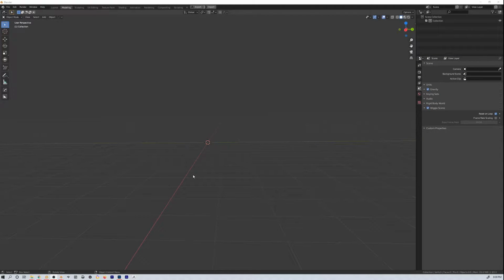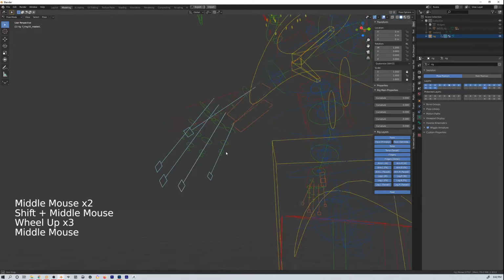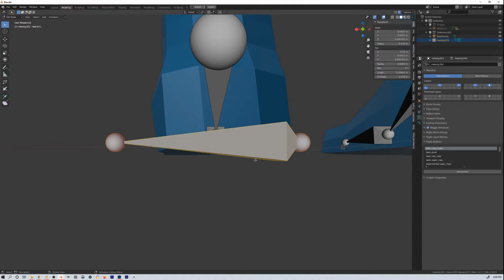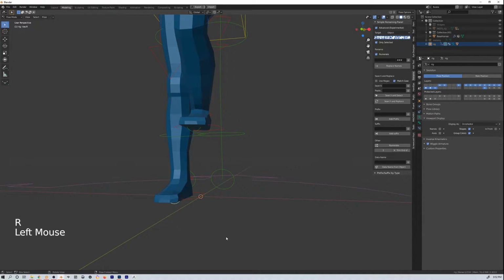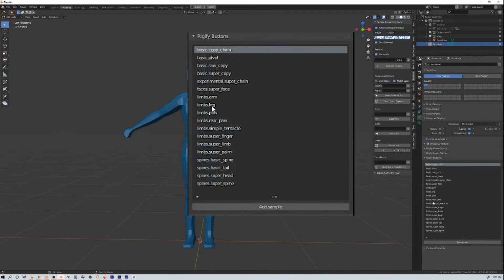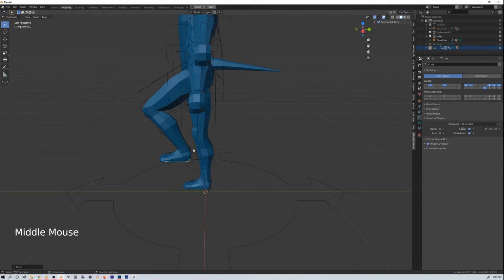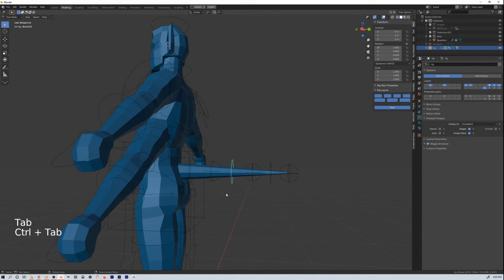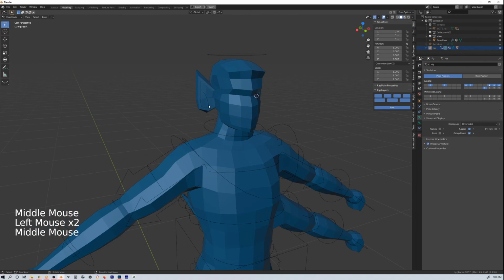Super Fast and Easy Rigging in Blender with Rigify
Important edit to this video description. I wish I could change the video but I neglected to give proper credit to Todor over at CGDive on YouTube. Everything I talk about in this video I learned from him. His Rigify tutorial series is absolutely brilliant and you need to buy it right now on Artstation. The mesh I used is his creation as well and I thank him for letting me use it in my video. I am actually still learning the proper way to post content and I want to thank Todor for taking the time to help me out.
Here's the links to his work and make sure you follow him on Artstation and YouTube as he is the gold standard of teaching.
@CGDive Todor. Let me know if I missed anything and thanks again!

I recently learned how to use Rigify, an awesome free addon that is included with Blender. I don't fear rigging like I used to. You can create an awesome custom rig in literally minutes with this tool. I go through some the basics in this video. It's enough to get you started and to convince you of how fantastic this tool really is.